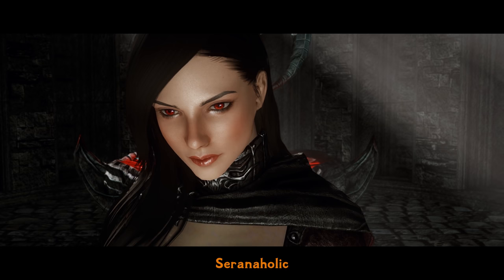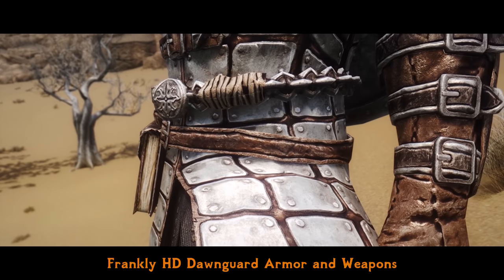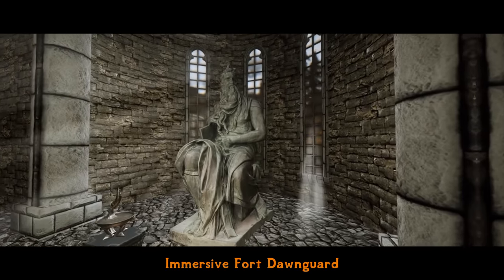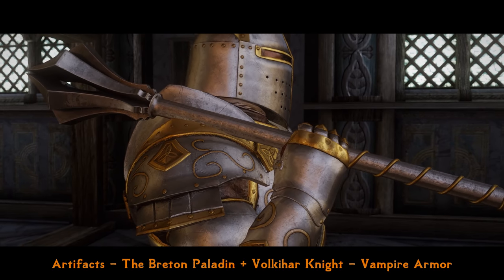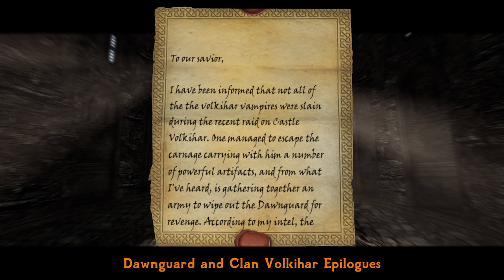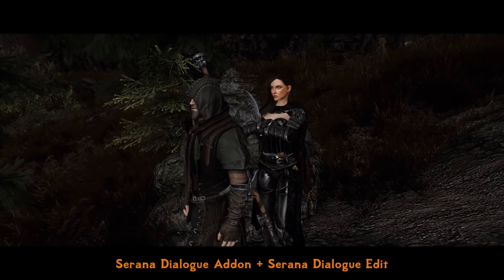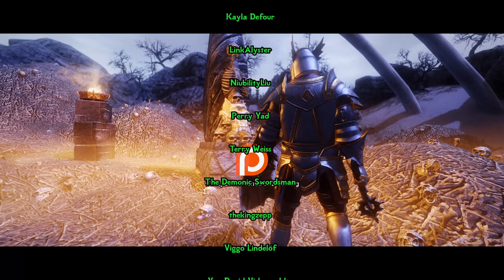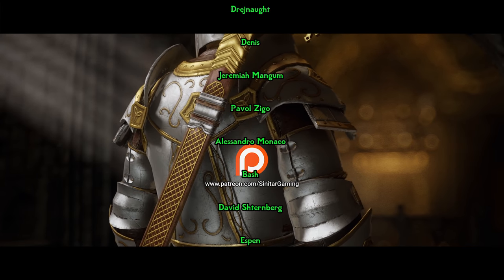Skyrim - How To Remaster Dawnguard DLC - Mod List 2021 (PC, XBOX)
Welcome! If you like my projects and want to suport the channel, consider becoming my patron Rewards include early access to vids, modding help, discord rewards, HD wallpapers and much more. Mod list below ↓↓↓↓↓

Dawnguard is one of the most memorable DLCs between many RPGs. But as for today, most of us played it too many times. From this video, you'll learn how to remaster Dawnguard DLC with the short, but comprehensive mod list. Better NPCs and items look, castles overhauls, new armors & weapons, spells & perks, abilities and quests, and even new bossfights - to breathe a new life in this DLC. Mods are available for Skyrim LE (12/12), Skyrim SE (10/12) and XBOX One (8/12). There's also an list of honorable mentions - some other nice mods which you can optionally add. Most of them are also available for XBONE. Take a peek!

- a nerdy, hand-written media with news about latest gaming releases, indie games & hardware reviews, and titles worth to watch - interesting and without bs!

MOD LIST
There are not that many mods, but as I've linked LE, SE and XBONE version for each mod where possible, plus some honorable mentions, list became too big for YT video description symbols limit. Proceed to google doc:

Q: Do you have a general modding guide/tutorial about how to make & keep game 100% stable?
A: My guides are at your service (for both LE and SE, and other games):

Q: What PC specs are needed to run same/similar mod list?
A: Not such a NASA PC as you may think! GTX 1080/1660ti/2060, i5 6600, 12GB+ RAM. If your specs are +/- close to these, you can run literally the same graphics setup on 1080p at 60 fps. Just follow my guide stability section linked above, slowly and carefully, and you'll be perfectly fine :)

Ten games (and DLCs if needed) in a comfy store, with my own reviews. Each purchase supports me directly [without] any extra expenses for you! Take a look:

MUSIC
Skyrim - Level up sound